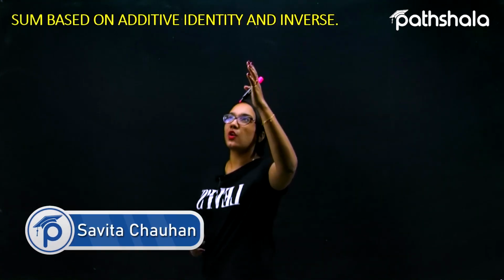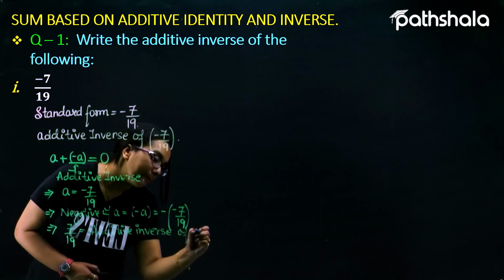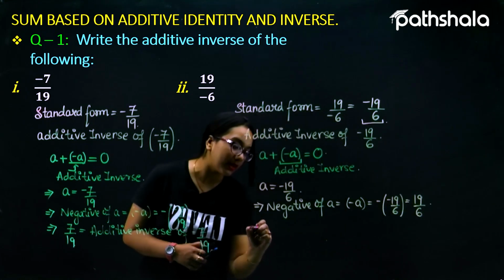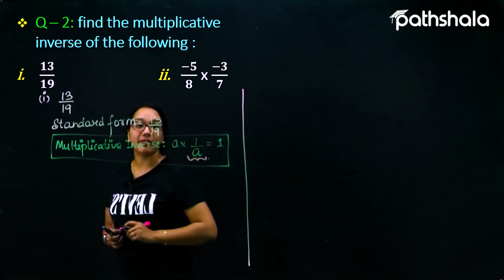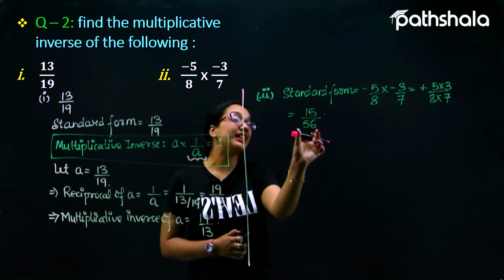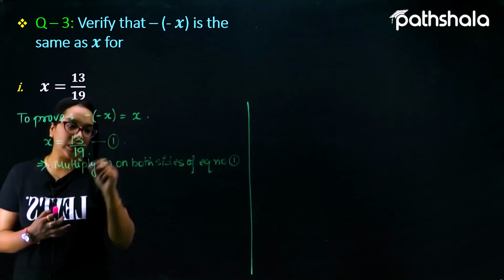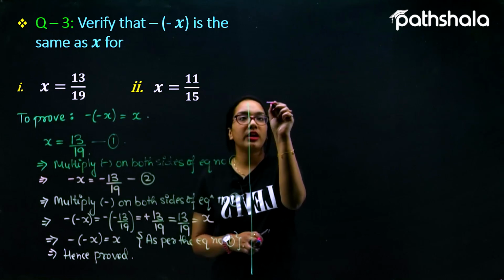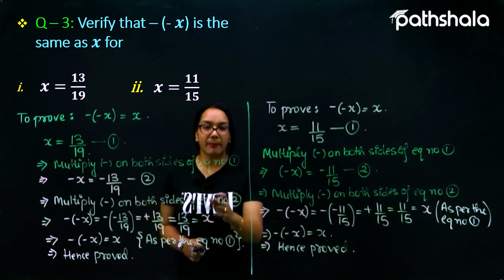Sums based of additive identity and inverse | 01 Rational numbers | Maths | Class 8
Std : 8
Subject : Maths
Chapter : 01 Rational numbers
Topic Name : Sums based of additive identity and inverse